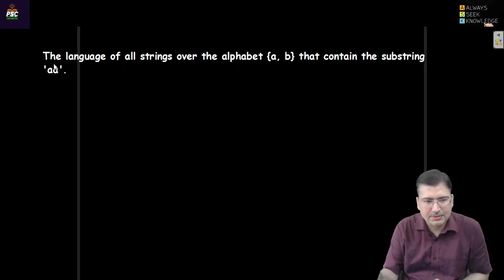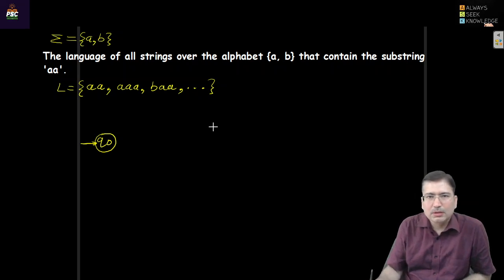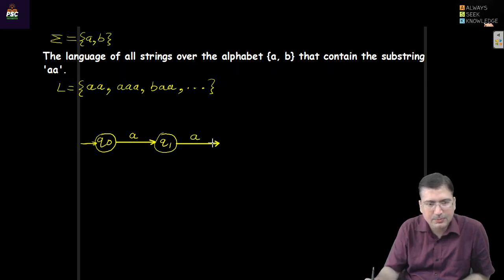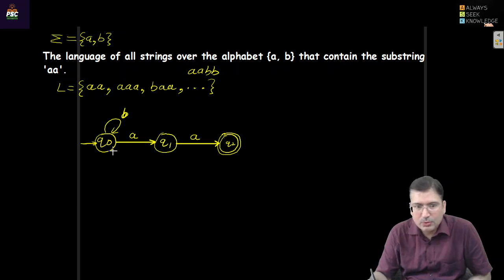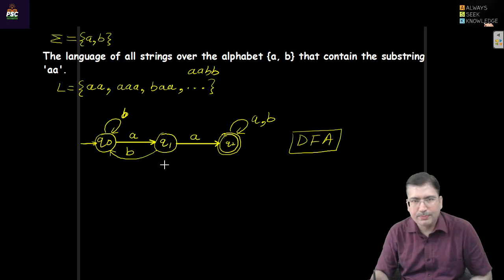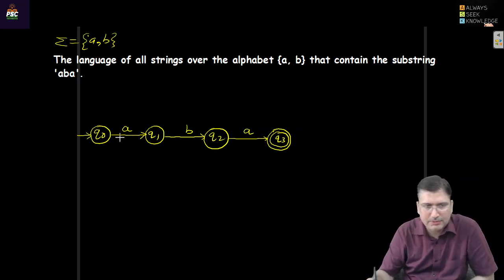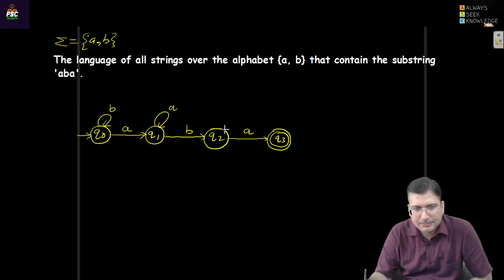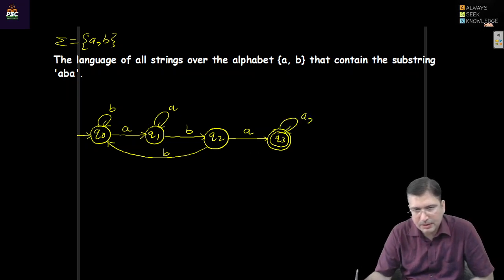Crafting Automata for Regular Languages: Part 2 | Your Guide to Mastery!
Welcome back to the second part of our enlightening journey into Constructing Automata for Regular Languages! 🚀 Are you a coding enthusiast, a logic lover, or a curious learner eager to deepen your understanding of automata theory? This video is designed to be your companion as we continue exploring the art of crafting automata that capture the essence of language patterns! 🎓🔍

🧩 Continuing the Adventure:
Join us as we dive deeper into the world of automata construction, uncovering advanced techniques and strategies. By the end of this video, you'll possess the skills to create automata that elegantly represent and recognize regular languages.

🔑 What You'll Discover:

Advanced Concepts: Delve into more intricate aspects of automata construction that elevate your understanding of regular languages.
Step-by-Step Approach: Follow along as we guide you through complex examples and break them down into easily digestible steps.
Visual Learning: Benefit from visual aids that enhance your comprehension and make the construction process clearer.
Empowering Your Skills: Gain confidence in creating automata that excel at recognizing and validating regular language patterns.
💡 Why Automata Construction Matters:
Mastering the art of creating automata for regular languages is like becoming a language architect. It empowers you to design efficient language recognizers and lays the foundation for more complex computational tasks.

📚 Who Can Benefit:
Whether you're a student diving into automata theory, a programmer refining your logic skills, or a curious mind eager to explore the intricacies of automata construction, this video is tailored to elevate your understanding.

🚀 Join the Learning Adventure:
Embark on the second part of this enlightening journey with us as we continue to explore Constructing Automata for Regular Languages.

Together, we'll unravel the depths of automata theory and enhance our logical thinking abilities! 🌟

Thank you for choosing us as your learning companions on this exciting quest! 🙌

L1: The language of all strings over the alphabet {a, b} that contain the substring 'aa'.
L2: The language of all strings over the alphabet {a, b} that contain the substring 'aba'.